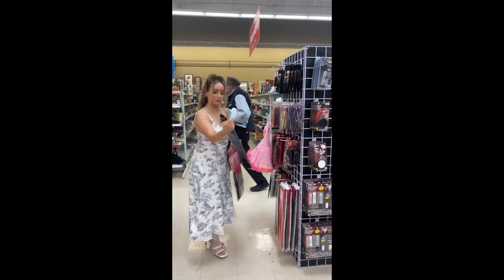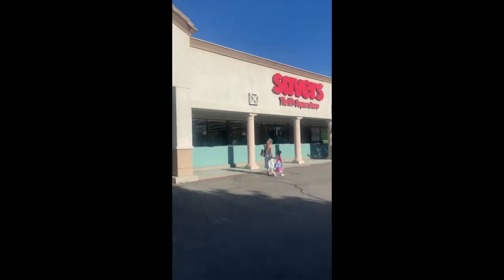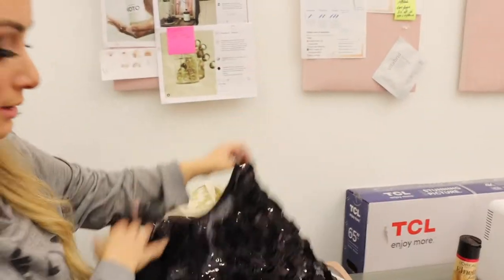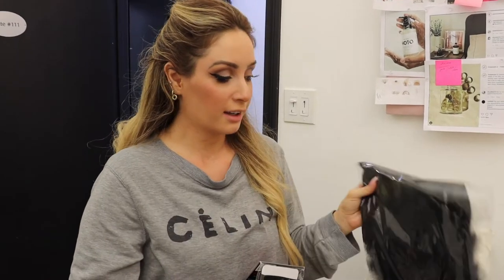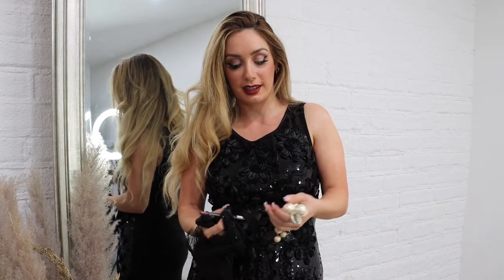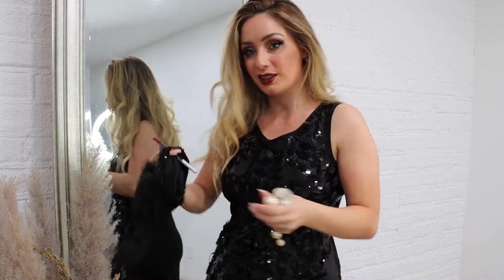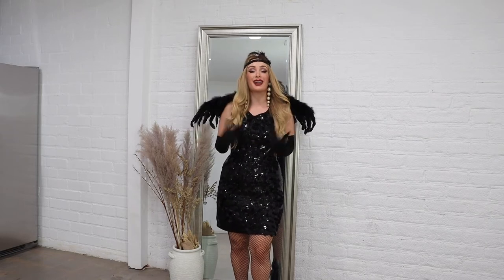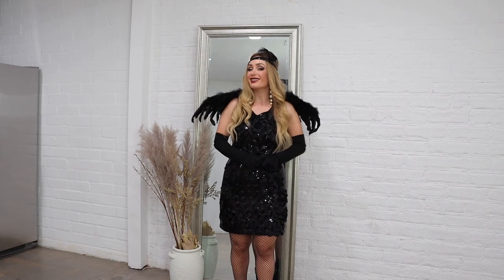Gatsby 1920's Flapper Halloween Girl!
Thoughts on this Gatsby 1920's Flapper look?

♥ About Lilian Tahmasian

Hi loves! My name is Lilian Tahmasian! I'm an Australian, with an Armenian background and have been obsessed with Fashion, beauty, Style and Makeup since I can remember!
I work on my website liliantahmasian.com on everything I love! I upload blogposts 2-3 times a week. If you love fashion, makeup and beauty as much as I do, you'd love the site!
For any DIY's, Hacks, positivity, confidence,  makeup tips, smokey eye tutorials, everyday makeup looks, beauty tips and fashion, you have come to the right place! I love to create product reviews, hauls, morning routines, night time routines, fashion lookbooks, health related videos and show you how to live your life to the fullest!
My favorite videos to create are "Get Ready With Me" videos (especially for the Prom and formal time), as well as positive and inspirational videos. I hope my channel makes you smile and learn to love your own self!
See you soon! Keep Smiling.